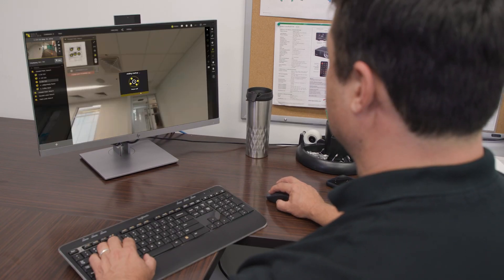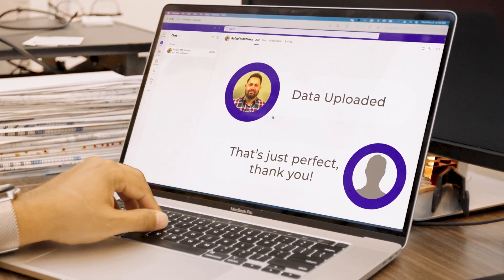HoloBuilder Introduction: Working Within a Virtual Jobsite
Are your teams already working within a virtual jobsite to manage construction progress? Easily capture your jobsite with 360° cameras, upload the photos to the secure cloud and give your team and stakeholders remote site access. Collaboration is made easy by adding markups, notes or documents to the 360° environment.

See for yourself what a virtual jobsite can do for you!

HoloBuilder is the fast & secure Construction Progress Management platform, powered by 360° Photo Capture. Proven & trusted by 59% of ENR TOP 100 Contractors.

HoloBuilder is the fastest and easiest way to document construction site progress with 360° Photo Capture in a secure SaaS cloud environment, covering all phases of the project lifecycle. With a super-fast and efficient workflow, you can create a Digital Progress Record of your job site and access it remotely from anywhere.

HoloBuilder provides a complete Digital Progress Record of construction activities including who, what, where, when, why, and how - eliminating doubt.
• Track and analyze daily or weekly site progress in 360°
• Reduce documentation time by 80%
• Know current site condition anytime and from anywhere
• Create impressive handover documents for owners
• Build trust & collaboration among team members & stakeholders

HoloBuilder Use Cases Include:
• As-Built Documentation
• Site Planning
• Progress Tracking
• In-Wall & Pre-Pour Documentation
• OAC Meeting Visuals
• Change Order & RFI Documentation